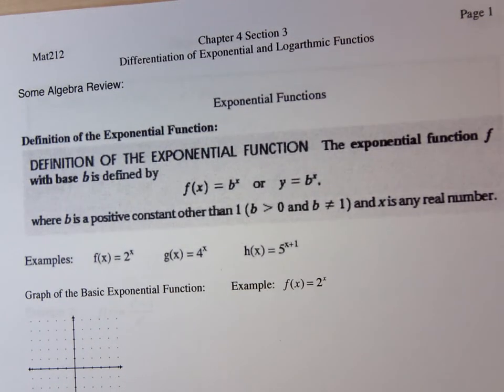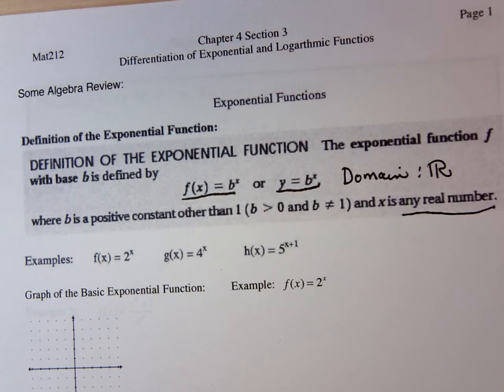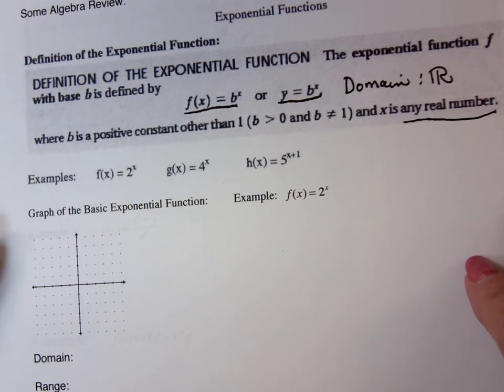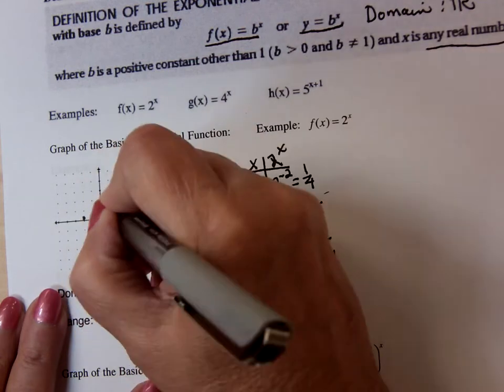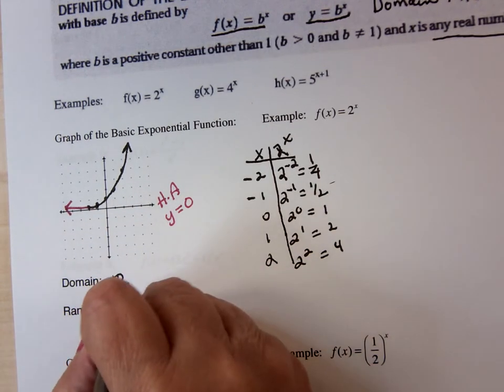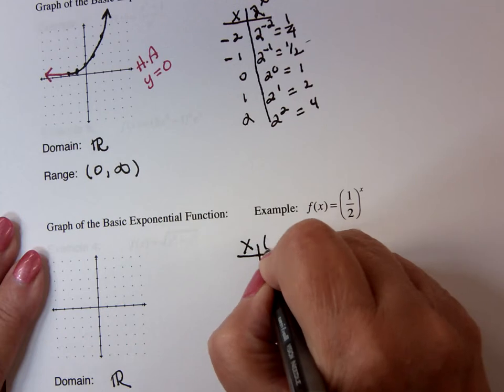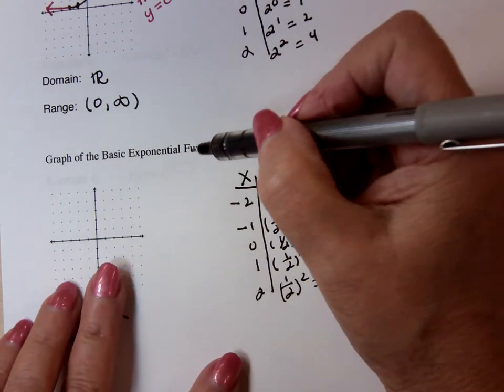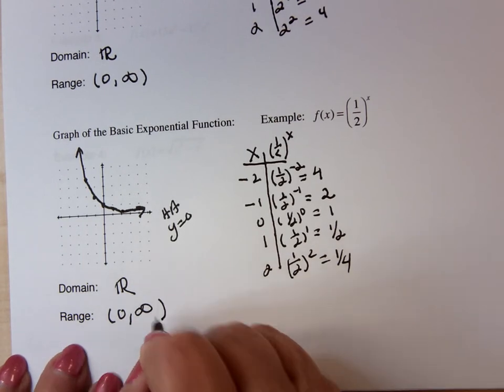212 4 3 page 1